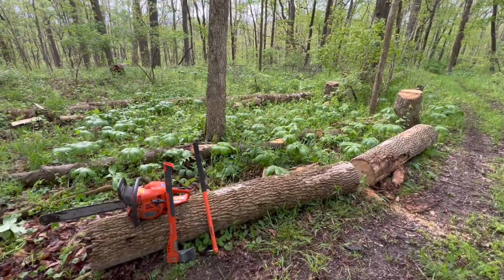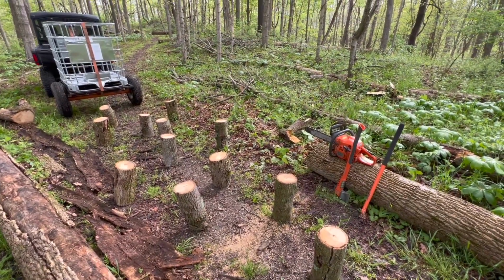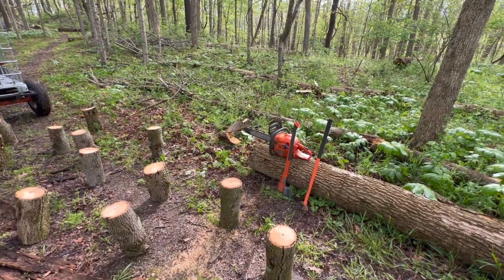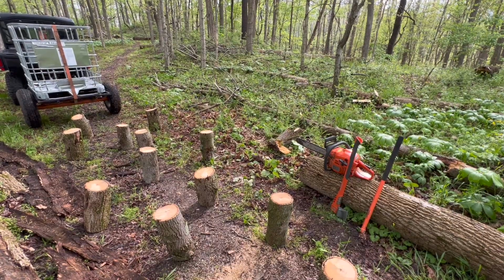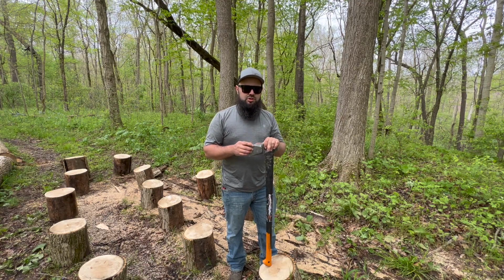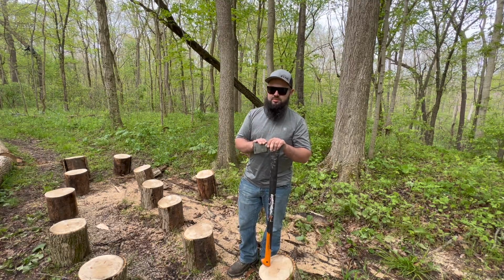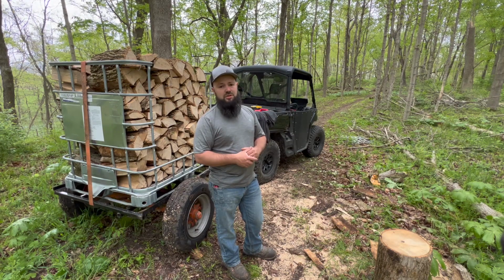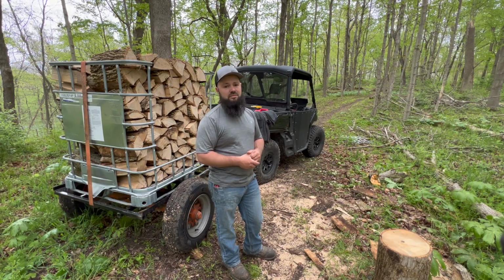Simple, Basic, Firewood